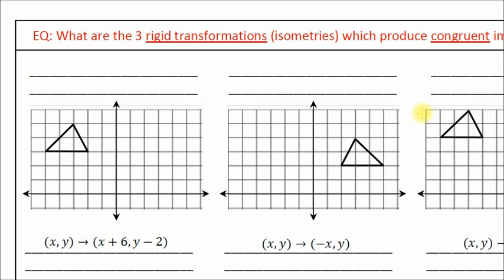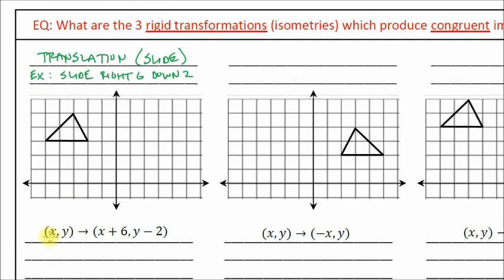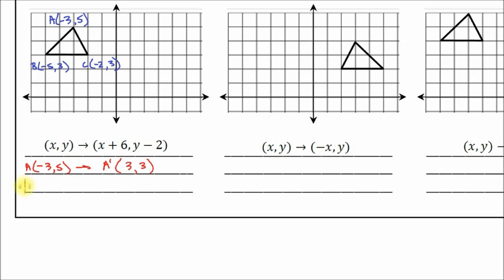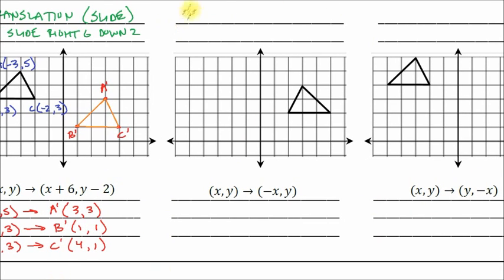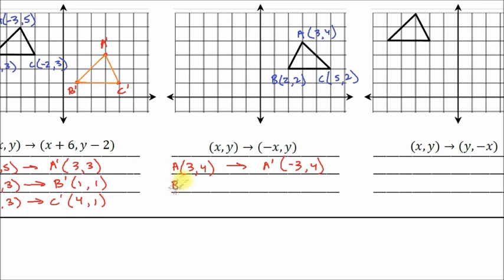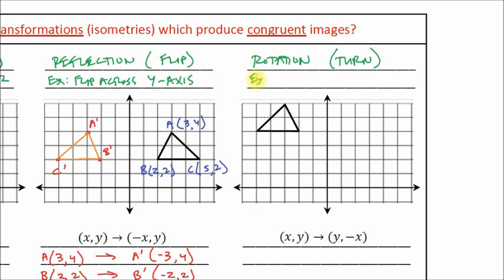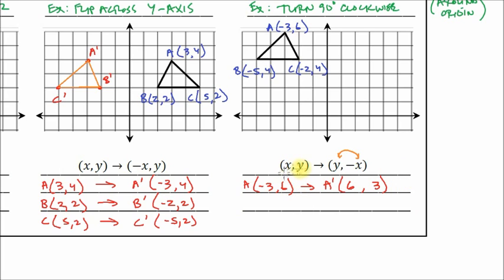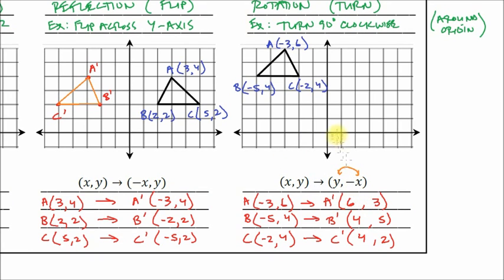Similarity 06 Rigid Transformation